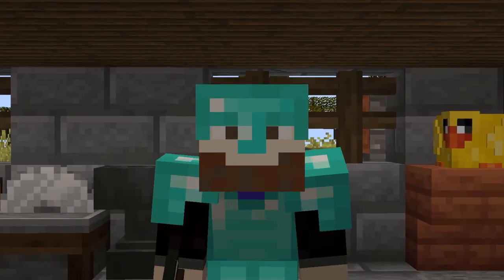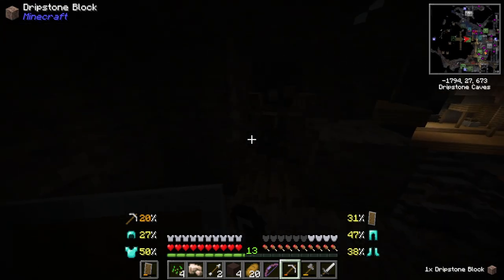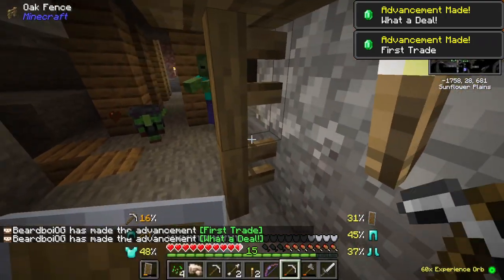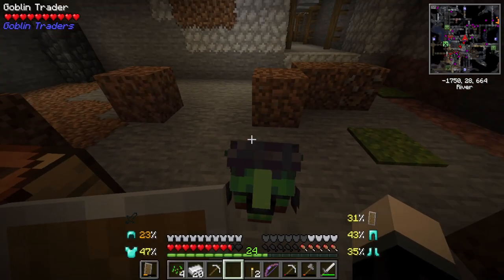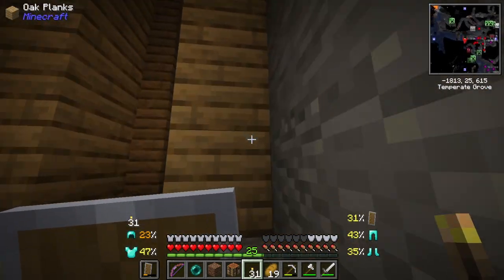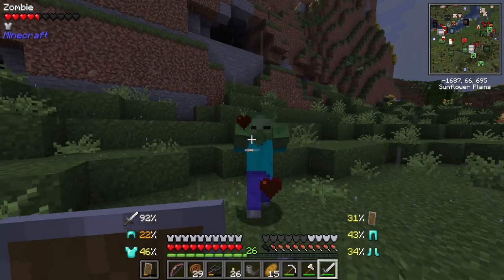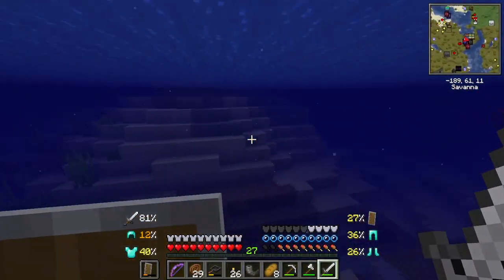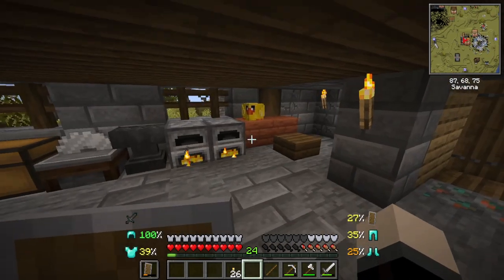Modded Mineshafts With a LOOT ROOM - Better Minecraft 1.19 Let's Play Ep 2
In this video, Beardboi goes on a mining adventure to gain resources, and finds a SPECIAL Mineshaft in Better Minecraft.

Software Used
Video Editor: Filmora X
Audio Recordor: Audacity
Gameplay footage: OBS